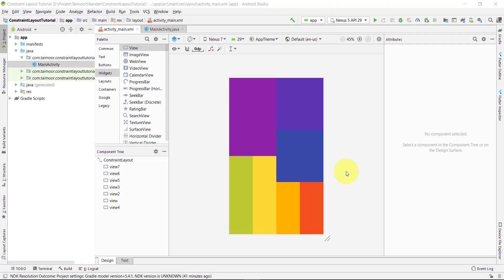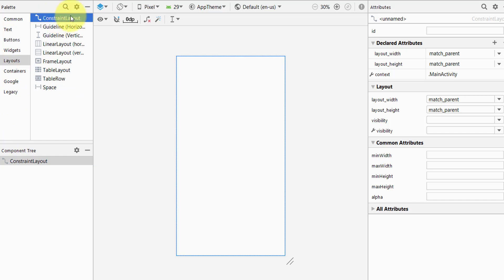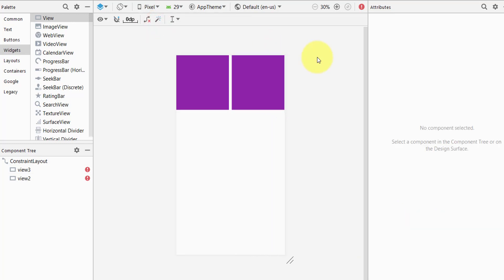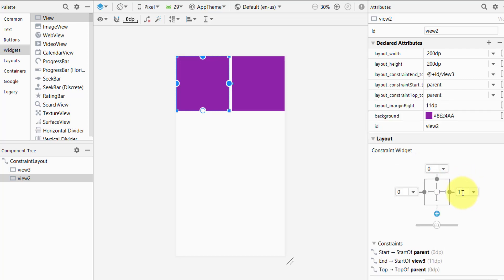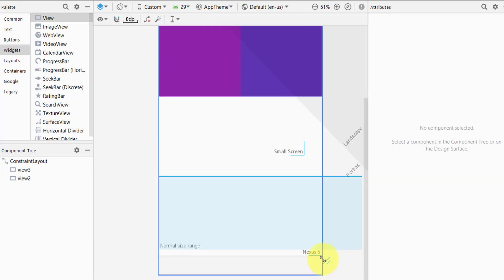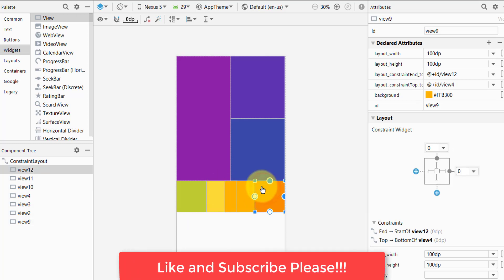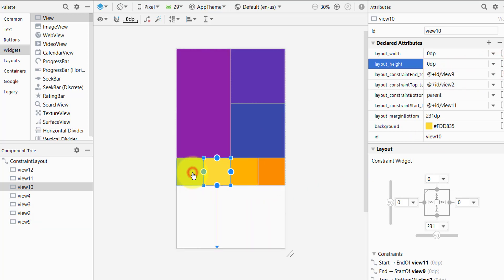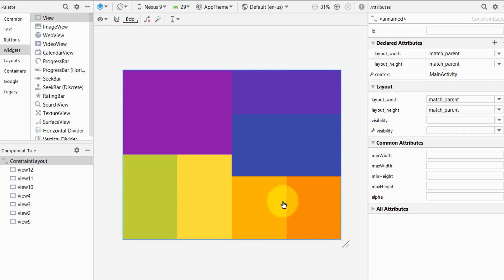Create a responsive design in android studio to fit all screen sizes using Constraint layout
Before getting in to today’s topic. Which is Create a responsive design in android using Constraint layout in Android Studio, we will be looking forward to answering the questions arrived in many minds and also learn why to use Androidx constraint layout in android studio tutorial.

    How to set screen layout to support all screen sizes?
    Make an android app responsive in android studio?
    How to make android app to fit all screen sizes?
    Android layout design for different screen sizes?

So the answer to all the above mentioned and related questions is given in this tutorial. We will use Constraint layout which is a screen layout to support all screen sizes in android studio.

How to make android app responsive in android studio?

In this tutorial we will be learning how to create a responsive design in android studio using constraint layout.
    Move to the XML and choose a Constraint layout as a parent layout
    Create Views with V capital

How to create an Android App in android Studio for beginners.

Thank you constraintlayout tutorial android android constraintlayout constraintlayout android tutorial ui design